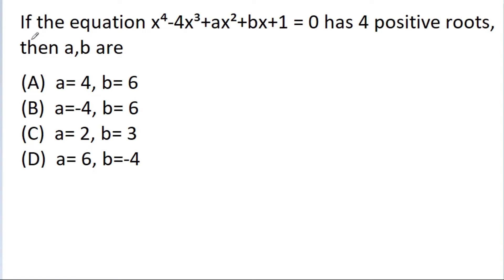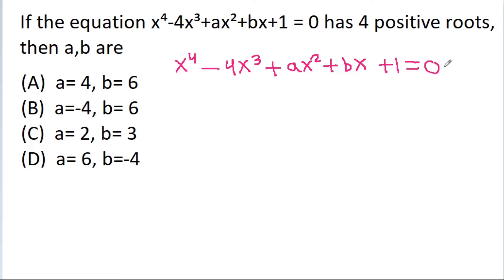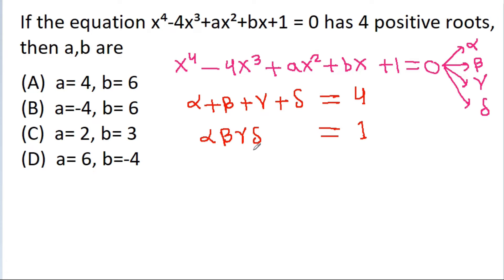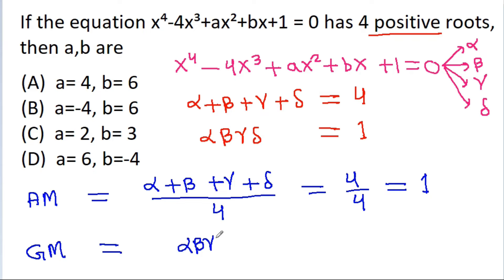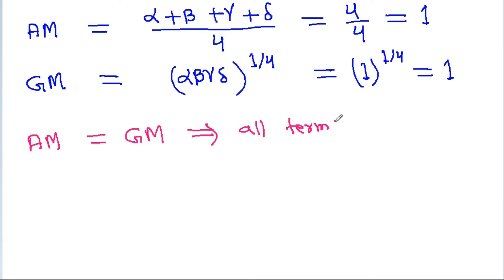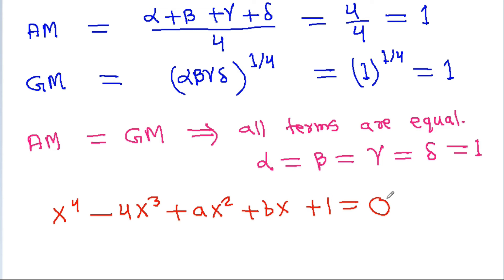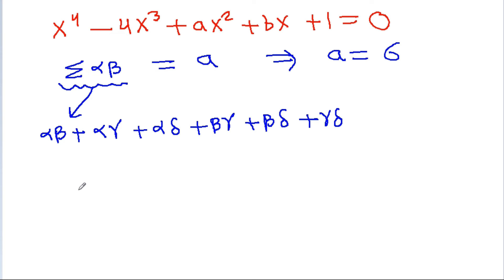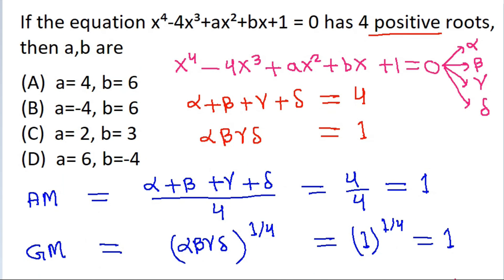Olympiad Mathematics - A Nice Quartic Equation